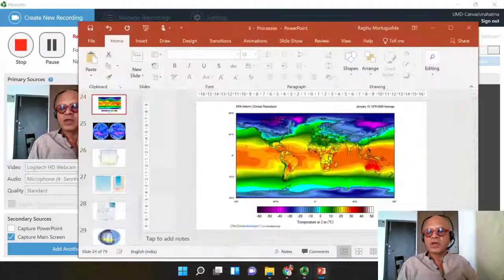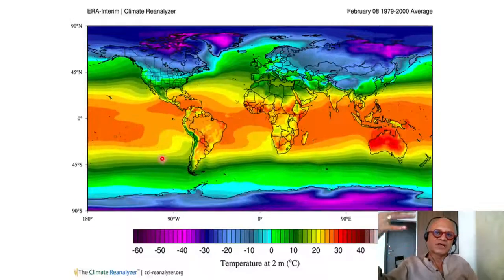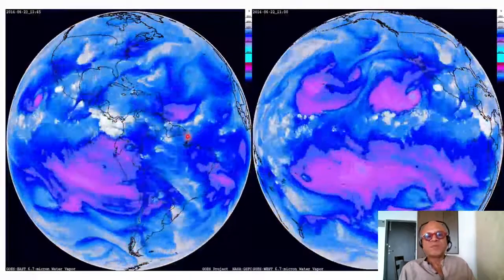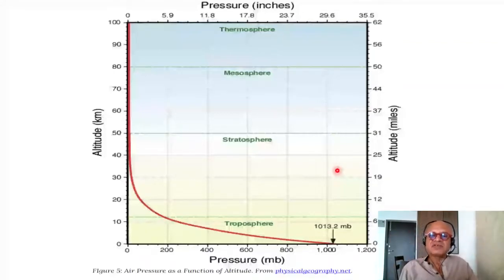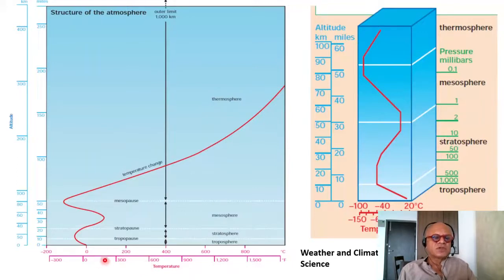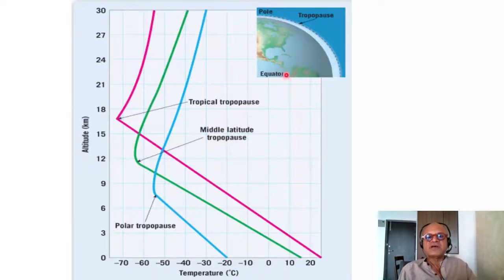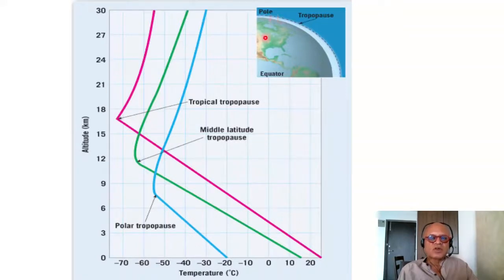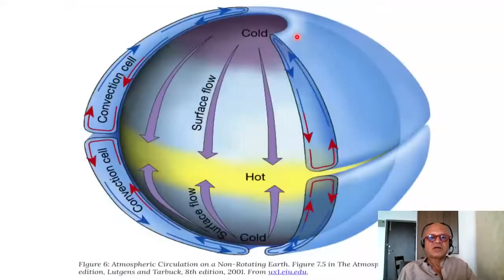4 Surface Temperatures Atmospheric Vertical Pressure and Temperature